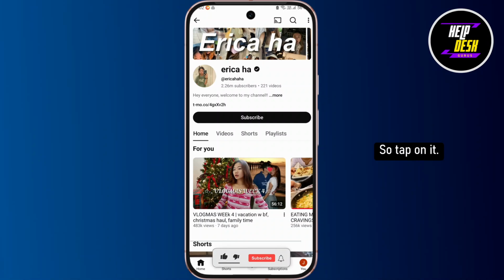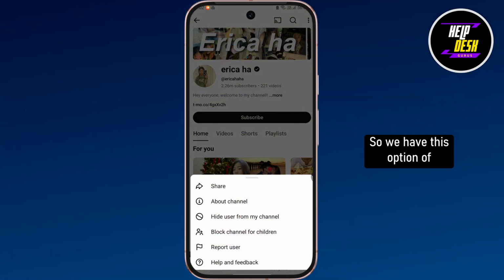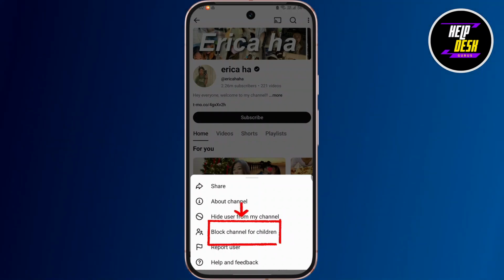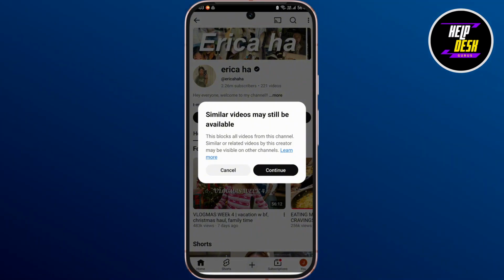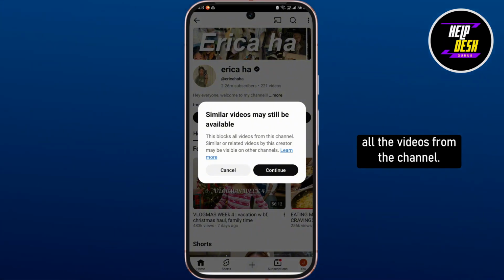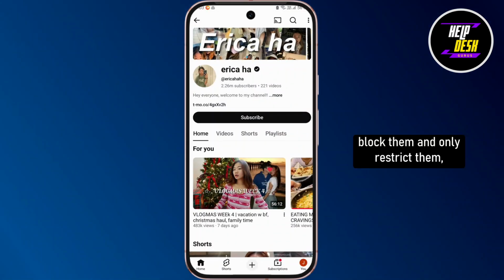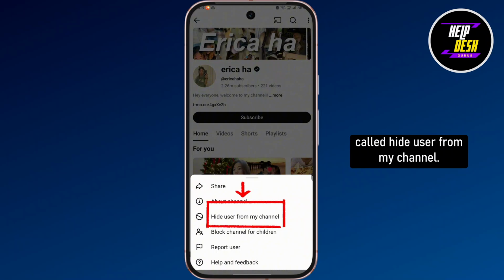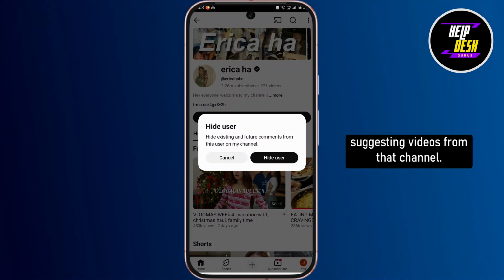HOW TO BLOCK CHANNELS ON YOUTUBE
If you’re looking for how to block channels on YouTube, this step-by-step tutorial will guide you through everything you need to know. In this video, I explain how to block channels on YouTube using easy methods that work on mobile and desktop. Whether you’re searching for how to block a YouTube channel, hide unwanted content, stop certain channels from appearing in your feed, or restrict videos you don’t want to see, this guide on how to block channels on YouTube makes it simple and effective.

In this video, you’ll learn:

How to block a YouTube channel on mobile

How to block channels on YouTube desktop

How to hide unwanted channels from YouTube recommendations

How to stop specific channels from appearing in your feed

How to unblock a channel if you change your mind